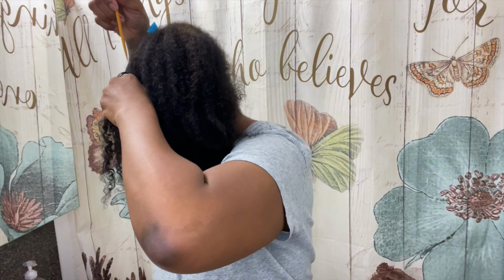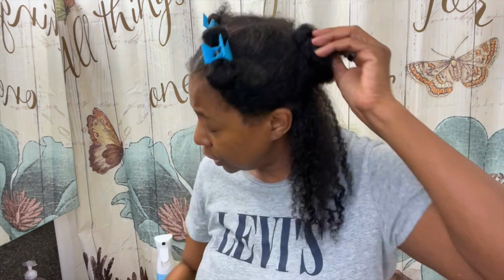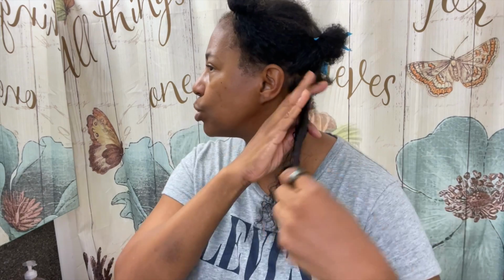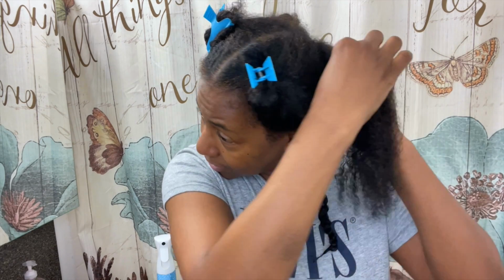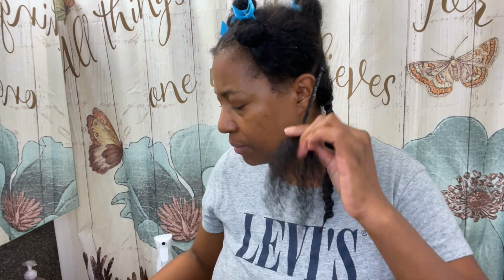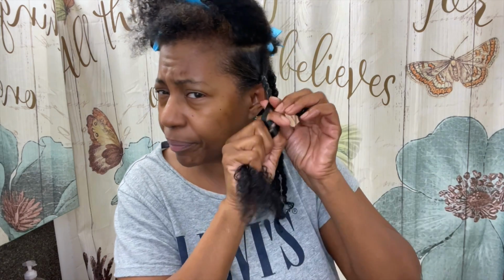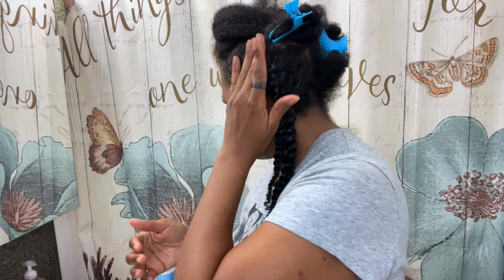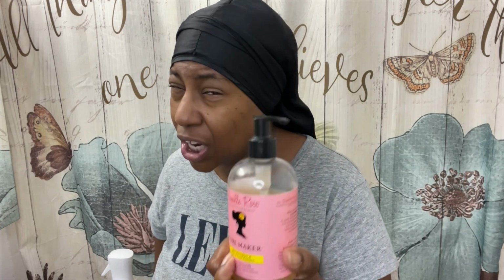How To TWIST Fine Natural Hair: BEST STRATEGIES for the SMOOTHEST, SHINIEST Twists!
Hey everyone this is an updated video sharing the strategies I follow so that my twists are shiny, smooth and frizz free (check out the original linked below). My two strand twists can last roughly 2 weeks but I do have to retwist one or two here or there. For the most part, the style can last as long as I tie my hair down at night.

I consider these twisting tips to be the best way to twist natural hair. As you can see from the thumbnail (and additional photos of my twists in the video), I do my twists in a manner that they are smooth, shiny and mostly frizz free.  The exception is when new growth is creeping in.  BUT, I have a twisting tip for that as well!

The hair butter I showed in the video is Aloe Vera butter
This the tangle teezer I used

🌟VISIT MY ETSY SHOP FOR PRINTABLE HAIR JOURNALS, LIFE ORGANIZATION & CHRISTIAN RESOURCES🌟

🌟PREMIUM QUALITY ORGANIC CBD PRODUCTS TO REDUCE INFLAMMATION, HELP WITH SLEEP AND MANAGING STRESS🌟

🌟 AMAZON SHOP OF RECOMMENDED PRODUCTS🌟
I give my stamp of approval on these (copy and paste if the link doesn't work)

5 Things I No Longer Do to My Fine Natural Hair